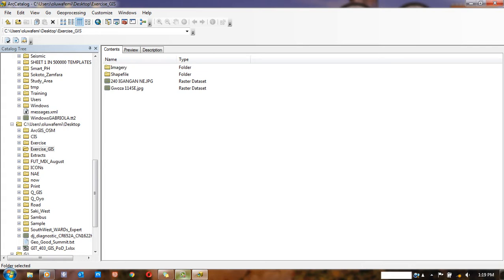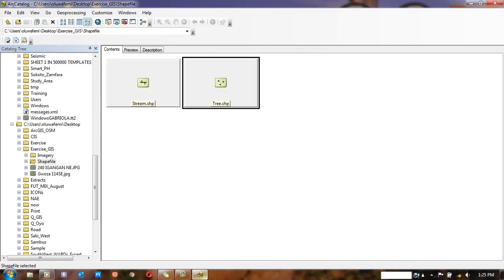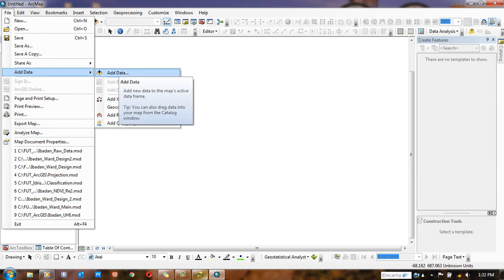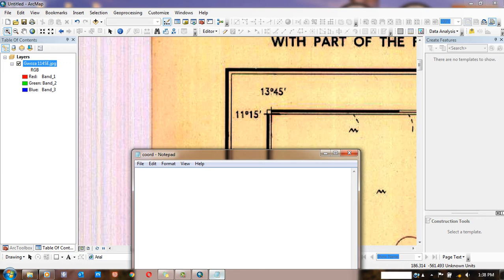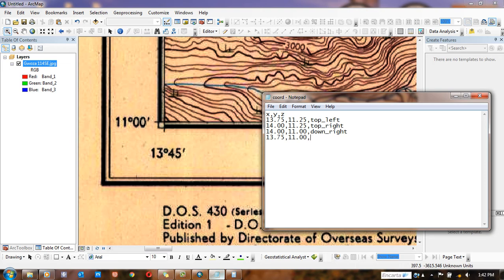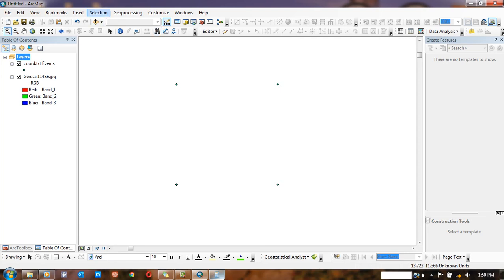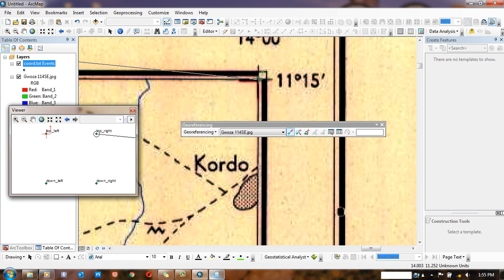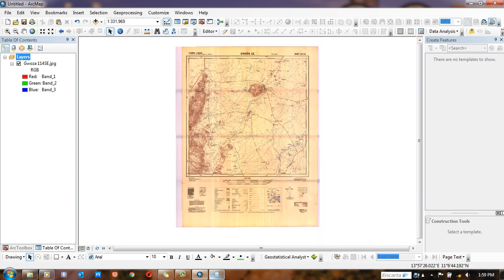Georeference GIS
This Video will take you through on how to georeference using ArcGIS 10.X